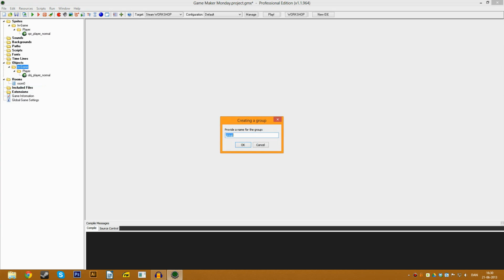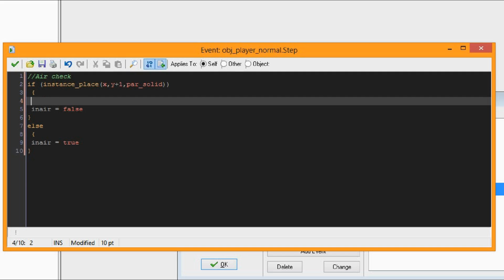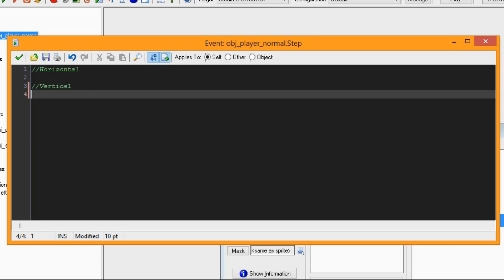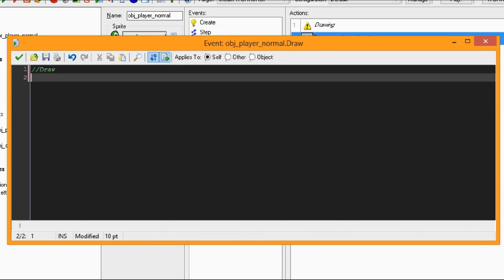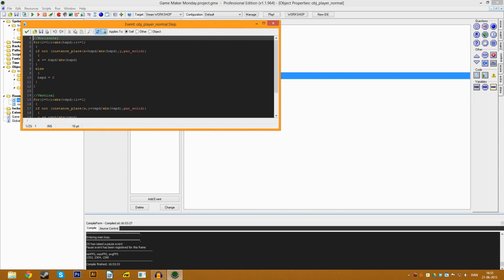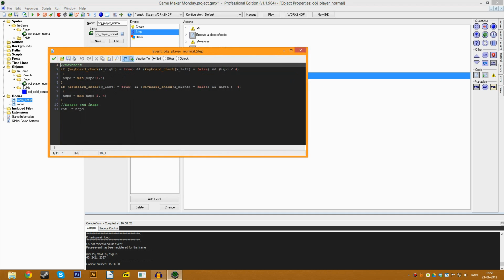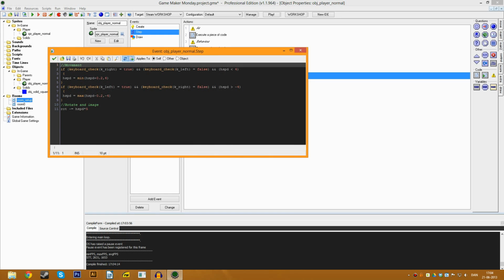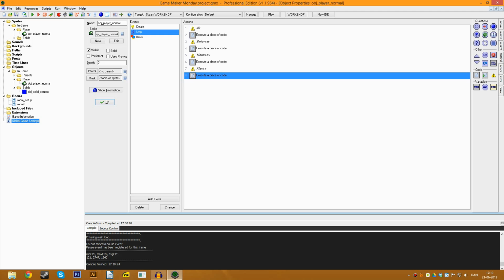Game Maker Monday: RoPea #02 - Gravity is not working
Today we add in some physics to the game, and makes the pea more alive, by allowing it to move around!

Halfway through the video I stop zooming while coding. That is because the zooms are done in the video editing software I use, but it sadly takes too much time to edit all the zooms in. I am currently working on finding a way to make it easier for you to see the coding I am doing, even if you are watching in lower res!

In these videos, you can see me create a game from start to end, using the game development software "Game Maker."